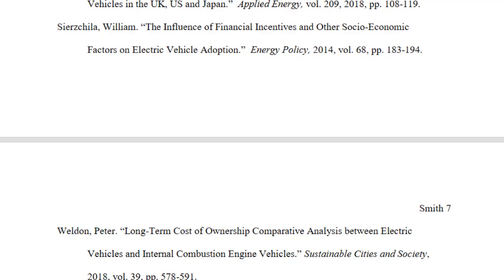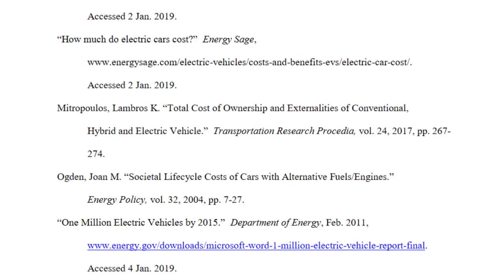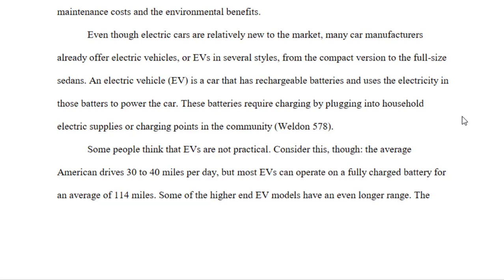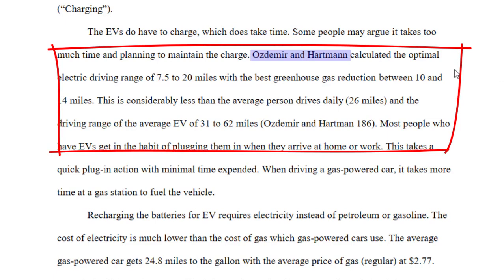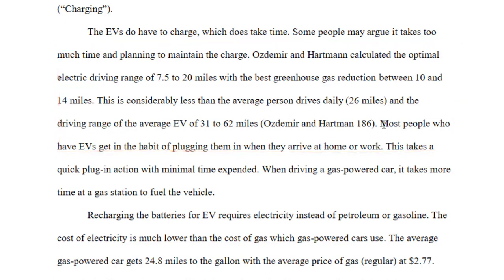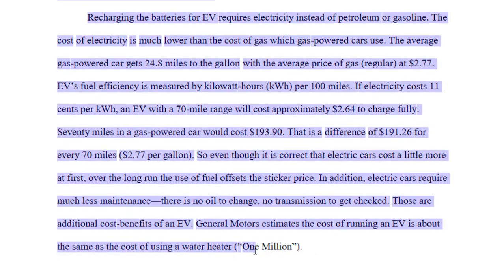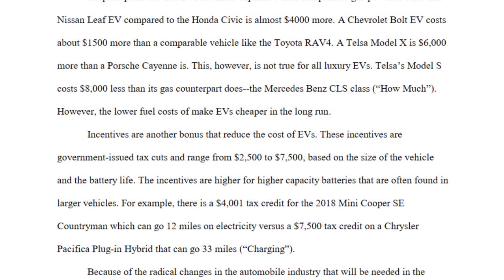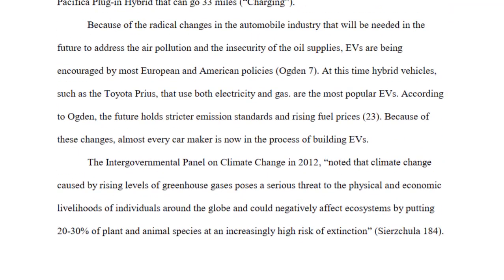ENG111 20E ElectricCars Sourcework